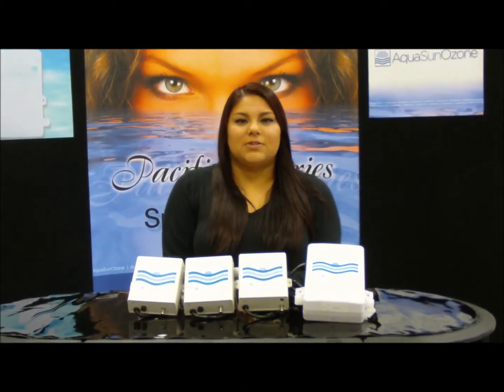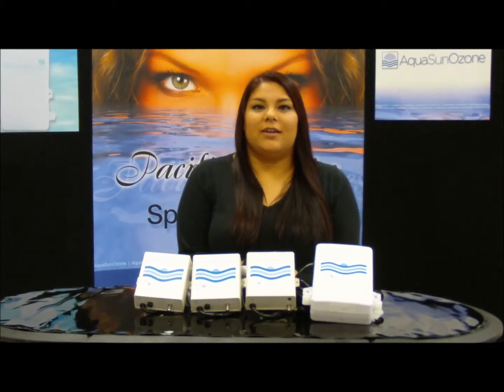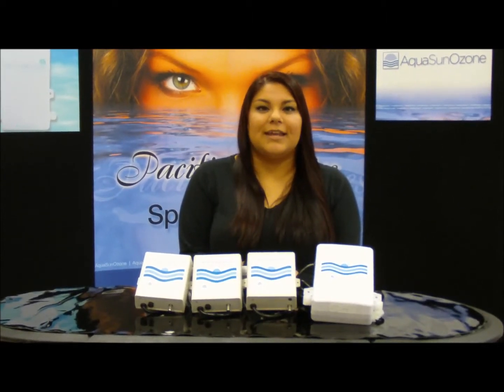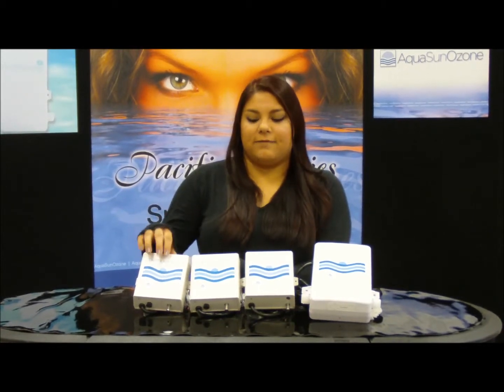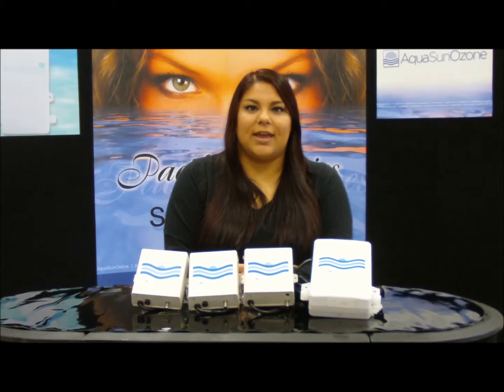Pacifica Series Spa Ozonators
Hello everyone!!  You asked for it so we made it!!!  This video is all about our Spa Ozone Generators formally known as our Pacifica Series. In this video we go into detail about how our units are different from each other and how they can benefit your spa. For more information on our products be sure you go